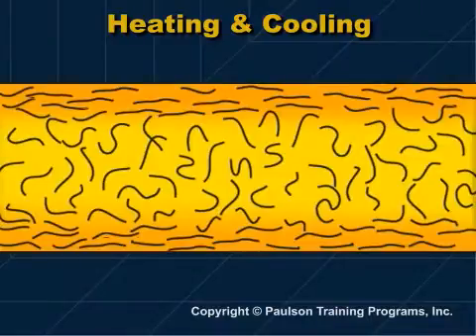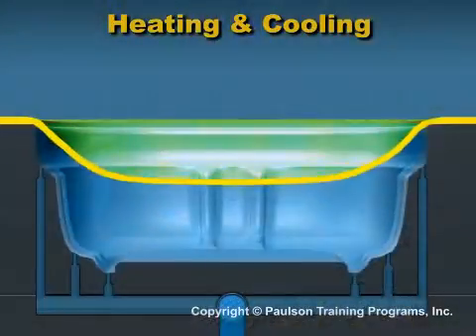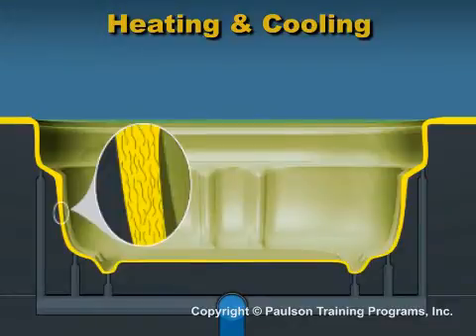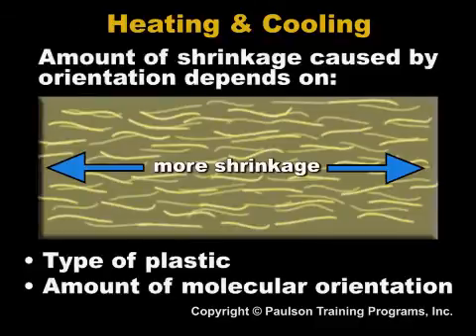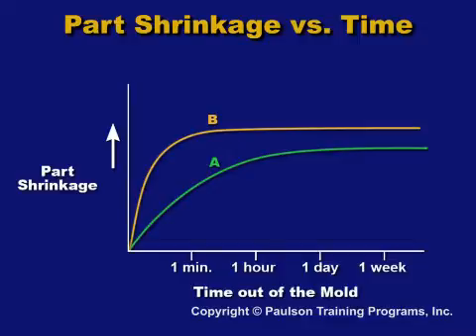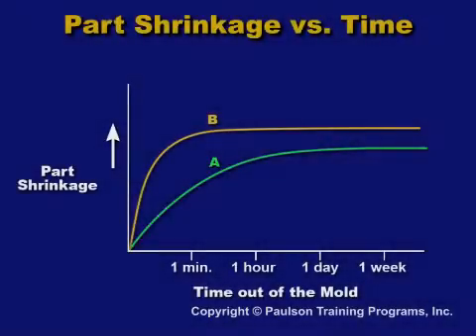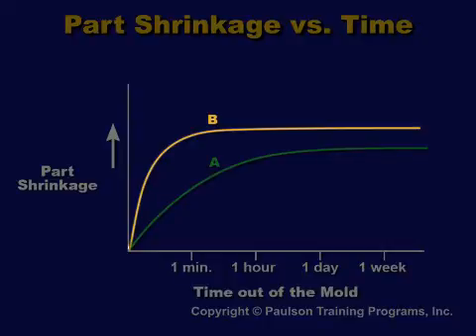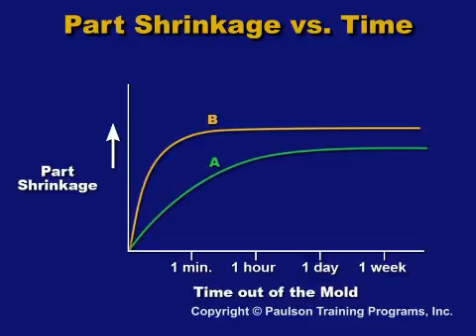Thermoforming Thin Sheet - Lesson 5.2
This is an excerpt from Paulson Training Programs "Thin Sheet Thermoforming" training program. The complete course consists of 6 lessons and is approximately 10 hours of interactive training. The program is available both online through Paulson's InSite360 online training portal as well as on your company's local area network.

This lesson teaches all about the numerous types of molds and mold layouts available in the thermoforming process. The factors involved in cooling design, venting, cavity layout, mold clamping are all extremely important to maintaining productivity and part quality. These topics are covered in detail.

In production, your personnel must be able to make very accurate setups so that optimum mold cooling, venting and part ejection are achieved. Also, the thermoforming mold designers must understand the effects of their design on part quality and production efficiency.

More information on this program can be found on Paulson Training's